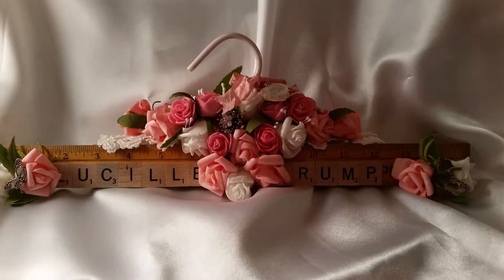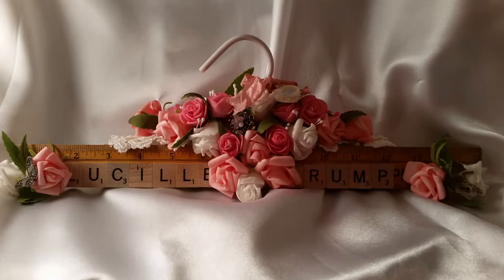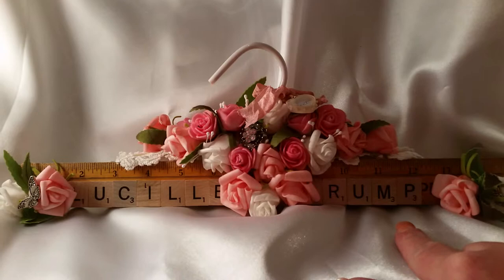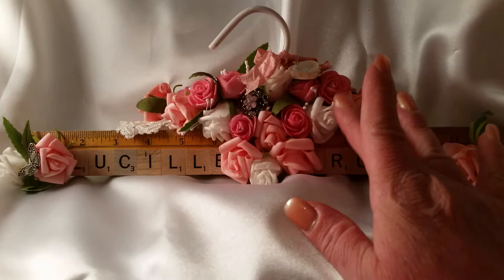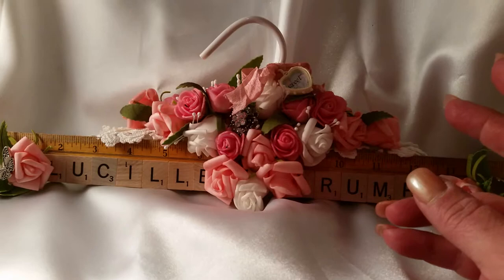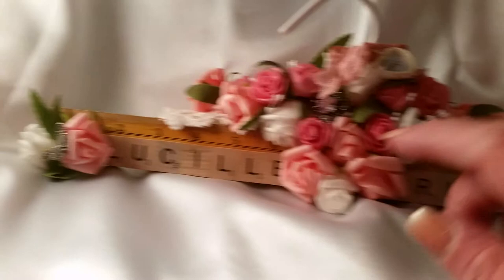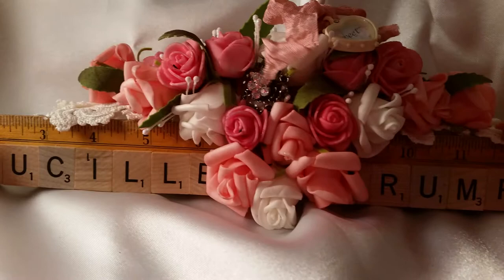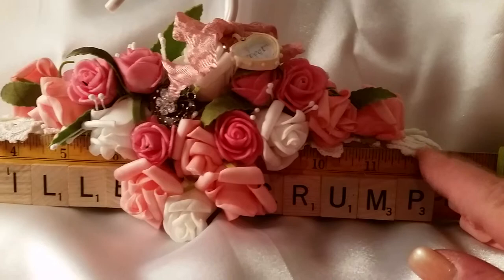Altered ruler swap on 2 shabby sisters studio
Altered ruler for my partner Lucille. Swap on 2 shabby sisters studio